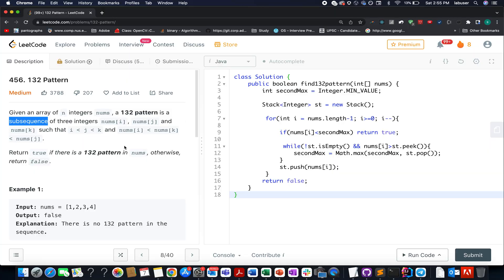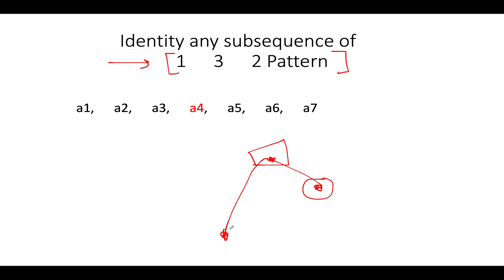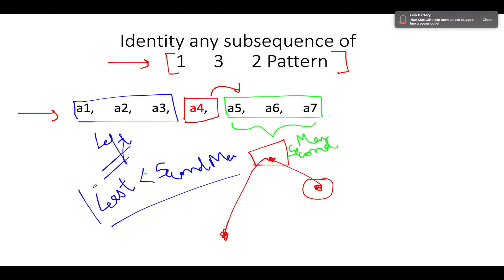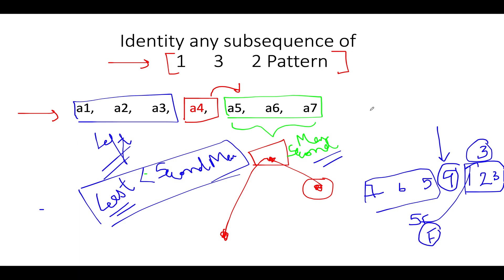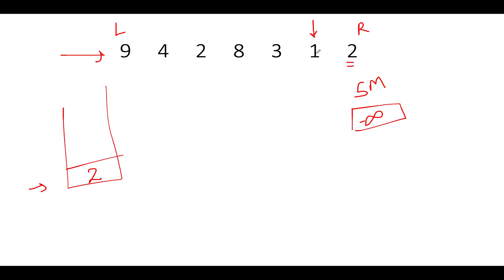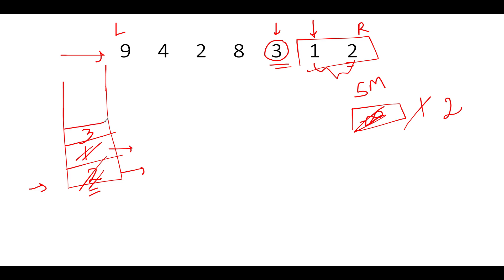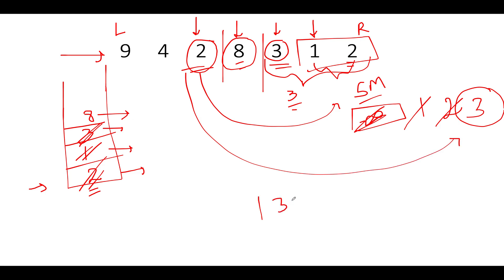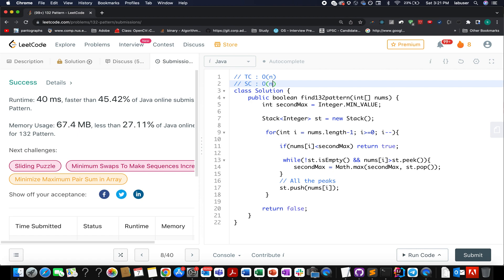132 Pattern | Leetcode 456 | Montonic Stacks | Live coding session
Here is the solution to "132 Pattern" leetcode question. Hope you have a great time going through it.

🎉 Chapters
0:00 Introduction
1:00 Understanding the question
3:00 Step by Step Algorithm Build up
9:00 Coding it up